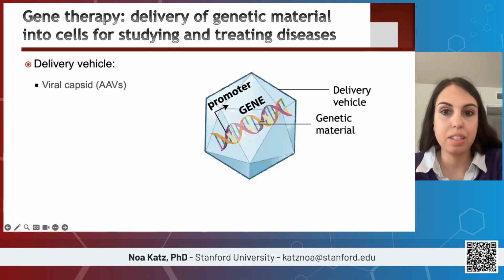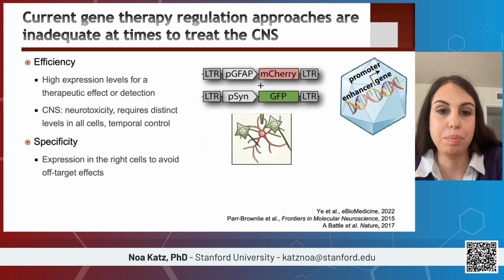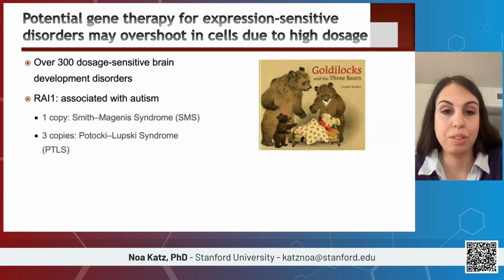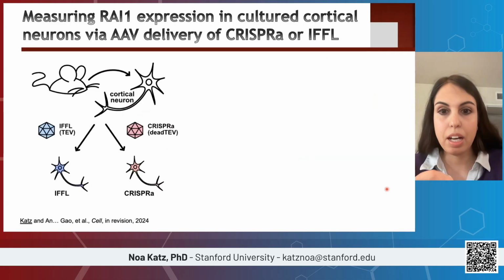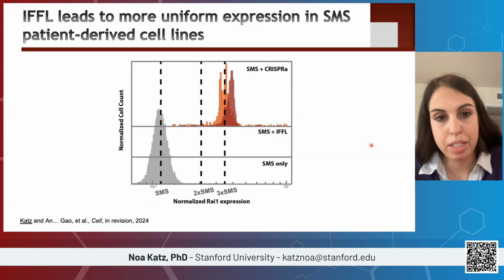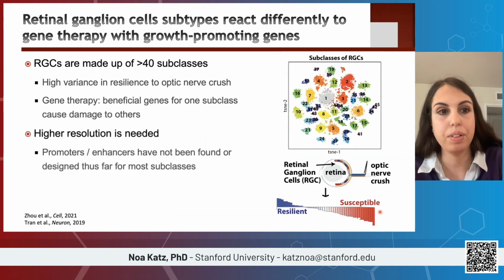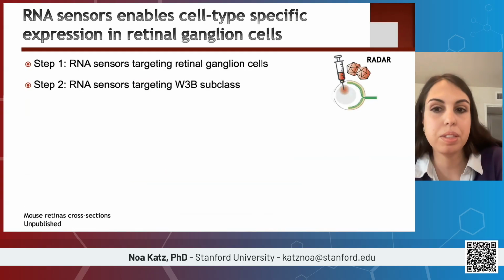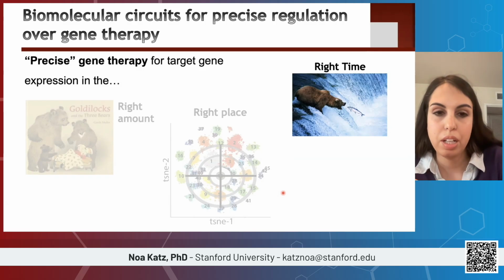Biomolecular circuits for precise gene expression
Dr. Noa Katz, Stanford University